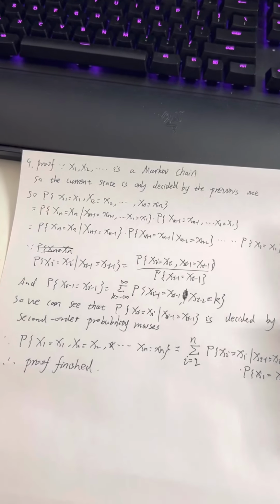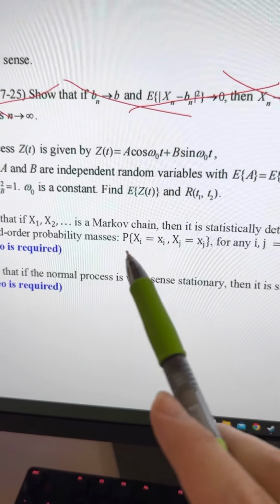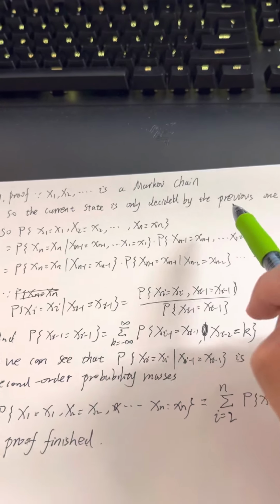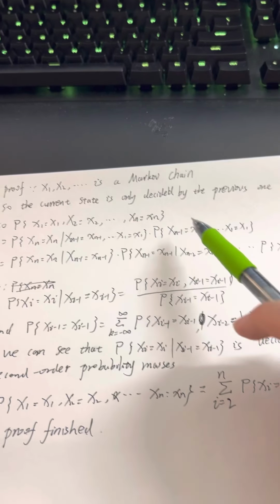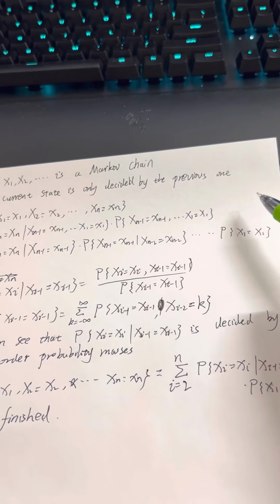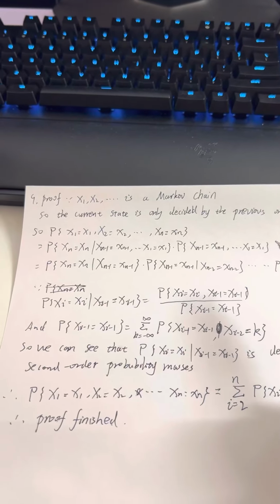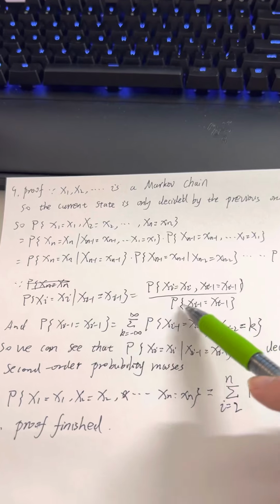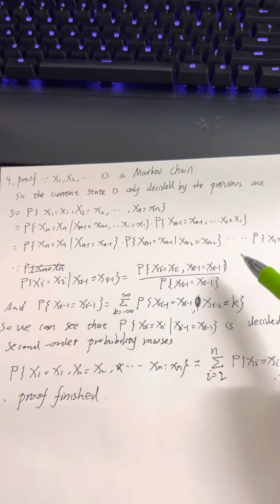6303 HW8 Q9